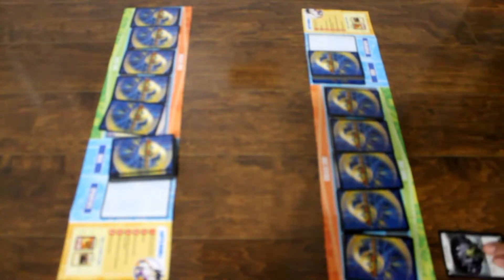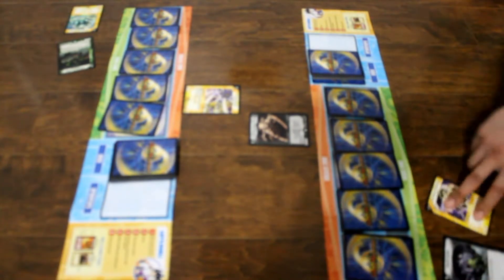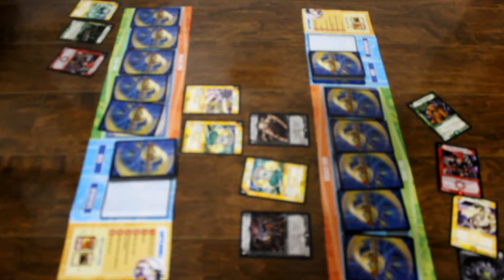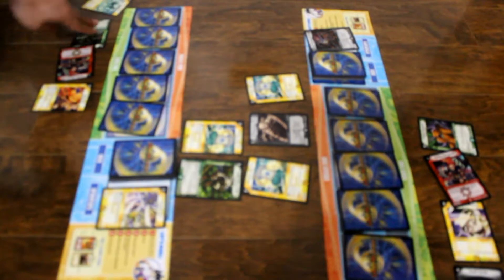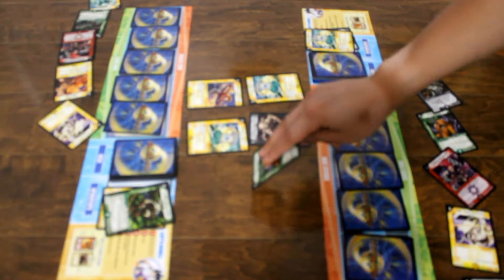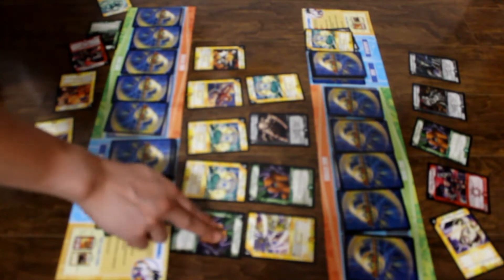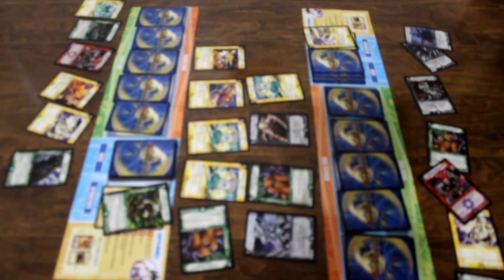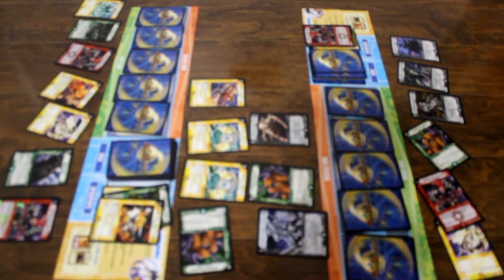Duel Masters Showdown 50 part 1